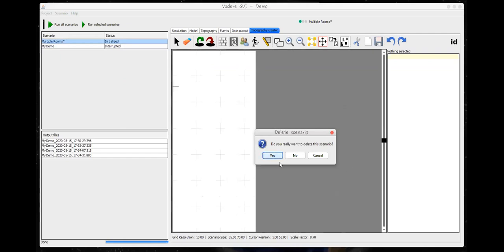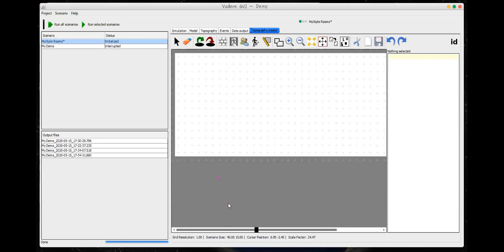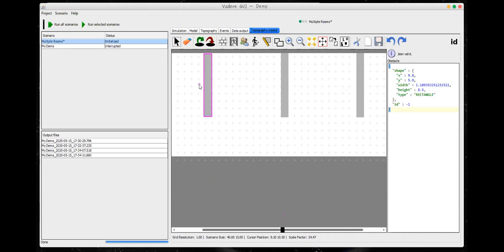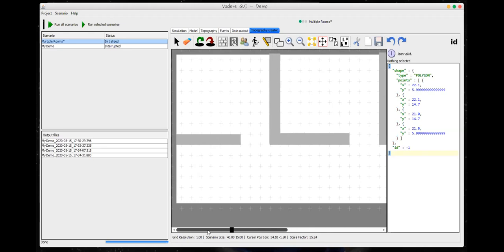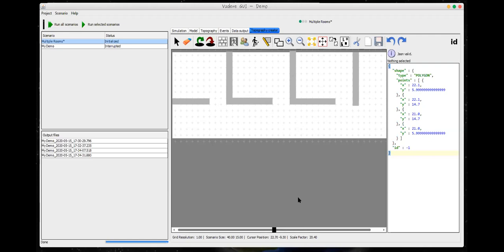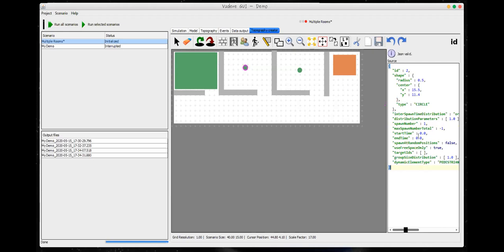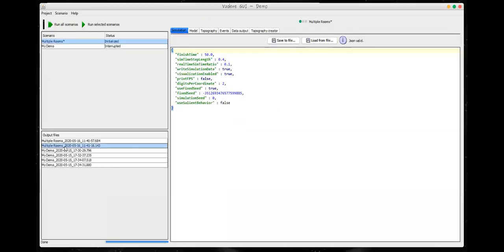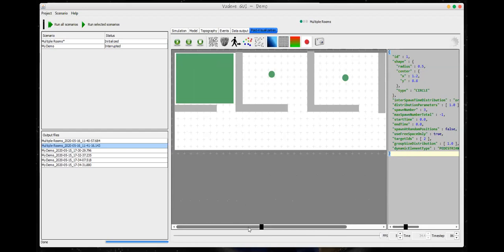02 Vadere Room Design